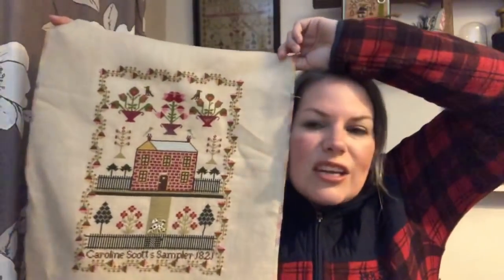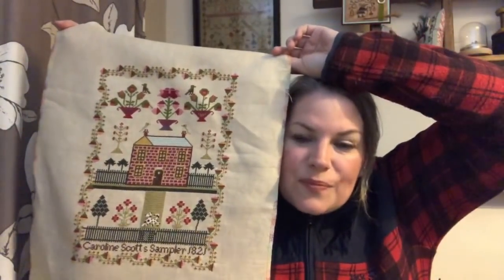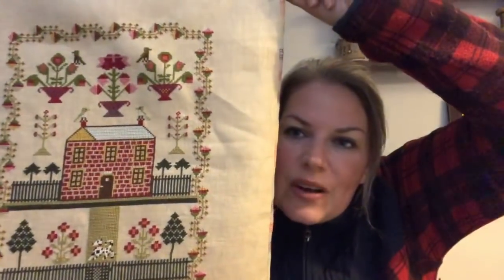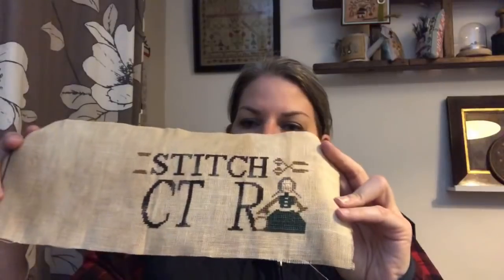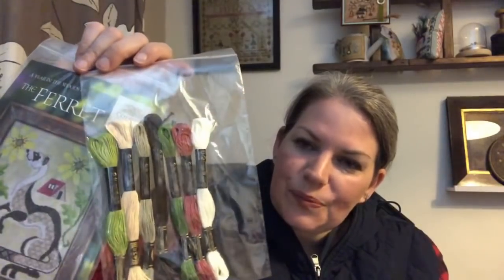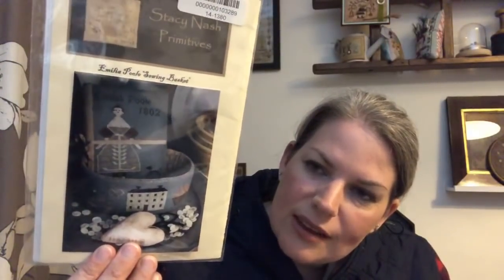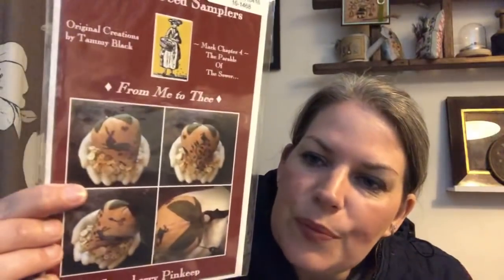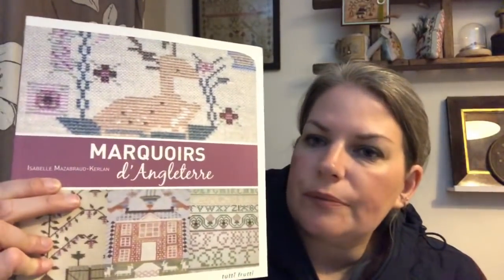FlossTube 72 - anitamademedoit turns out I'll do anything for a competition!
www. skelfframes.co.uk

Northumberland Sampler House on Etsy
Don't forget to grab the new SAL ready to start on 1st June